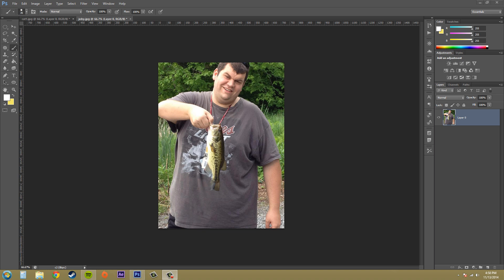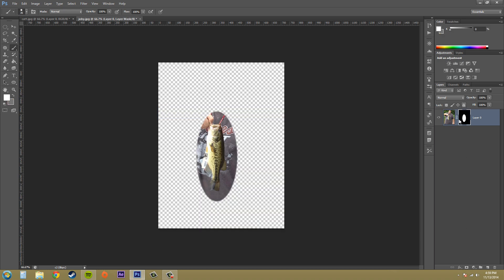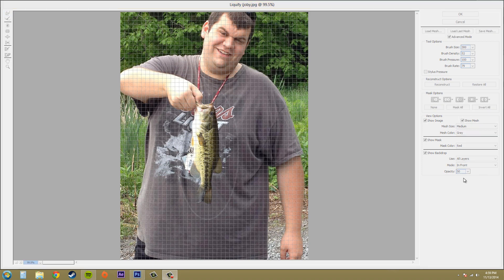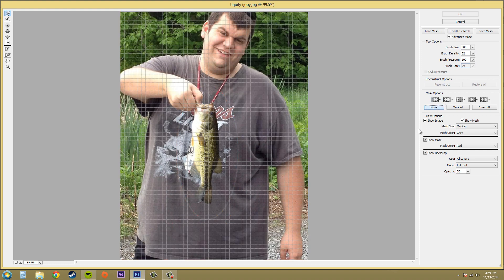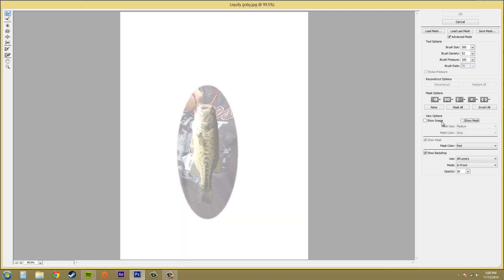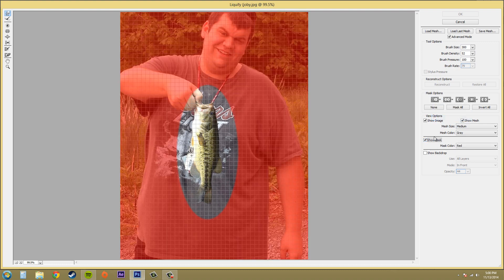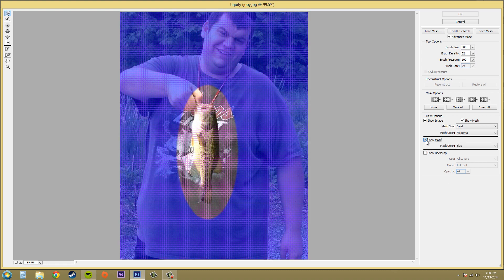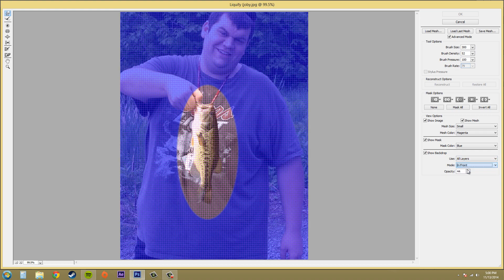Photoshop CS6 Tutorial - 198 - Liquify Viewer Options